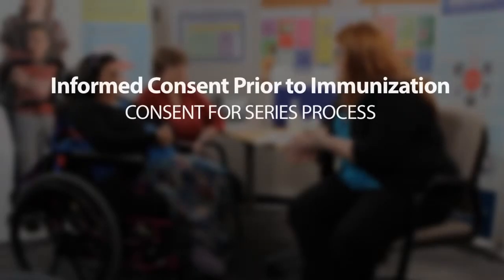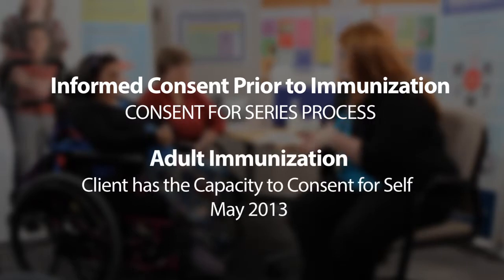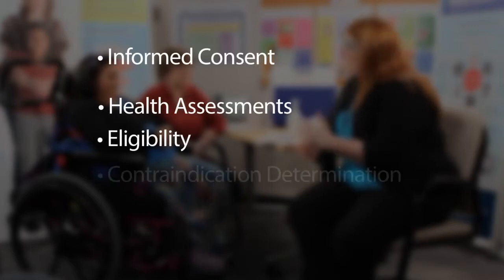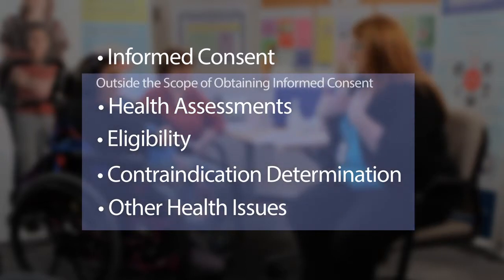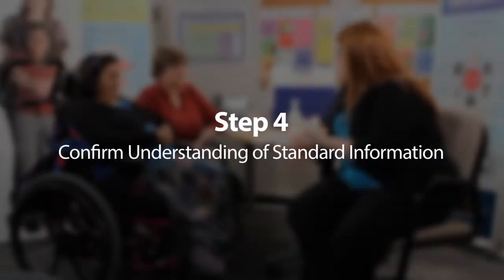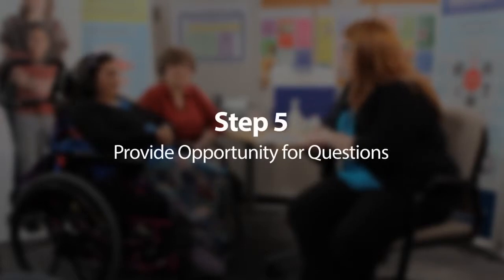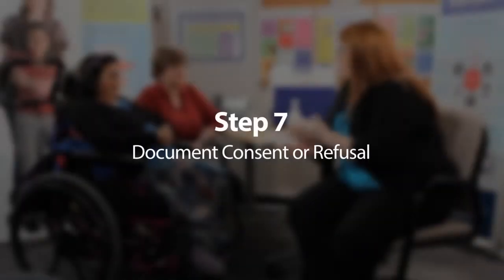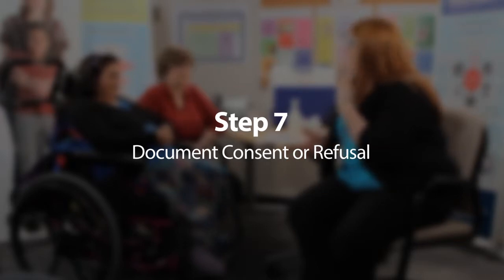Informed Consent - Adult Has Capacity